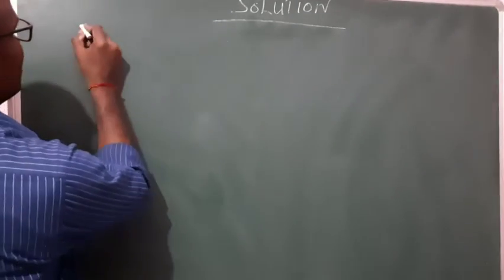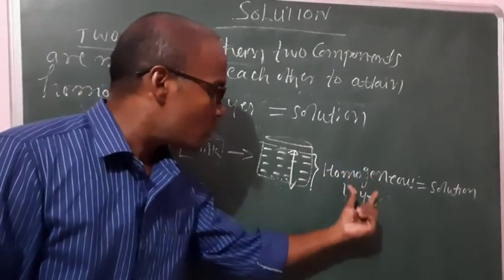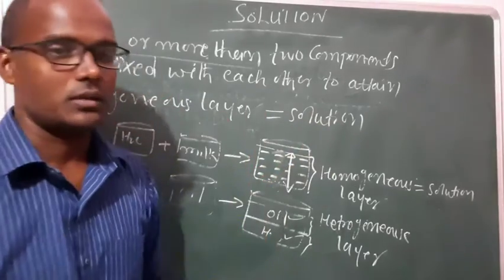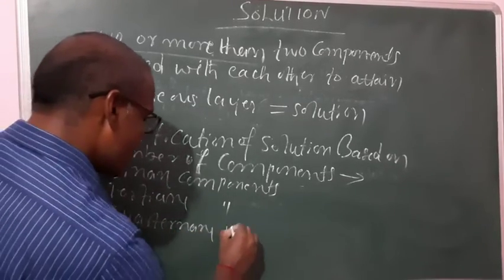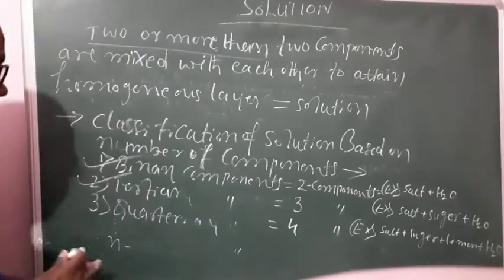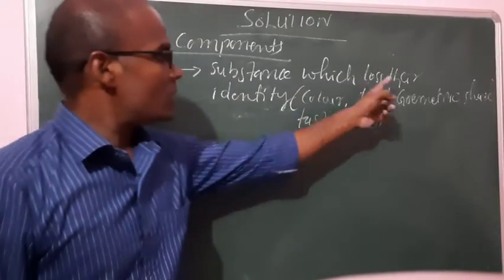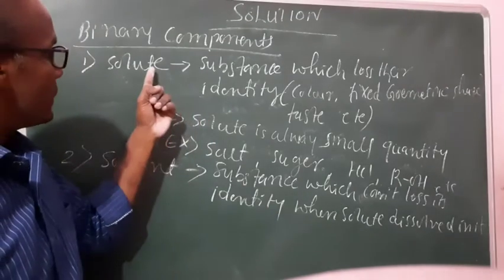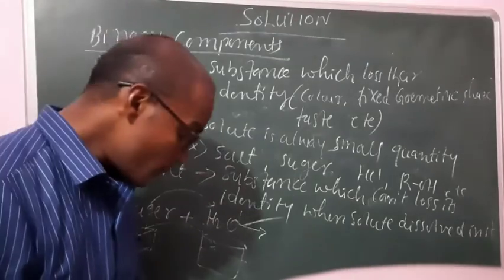7 November 2021